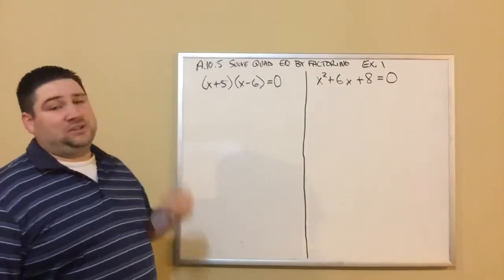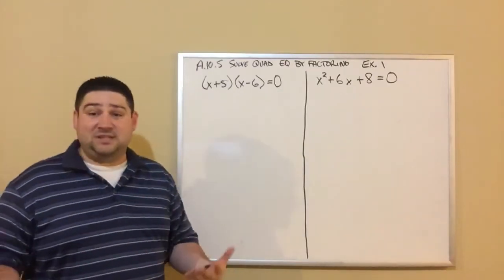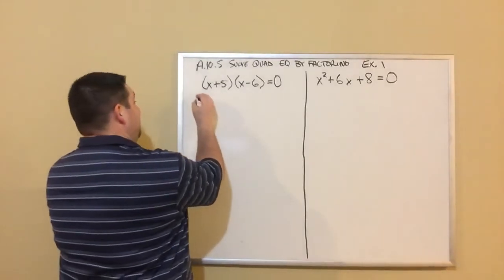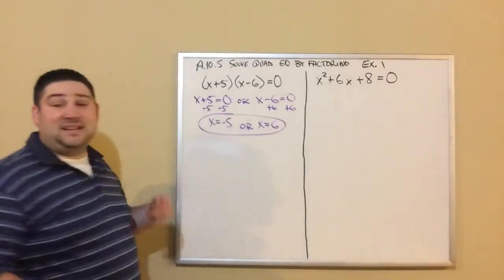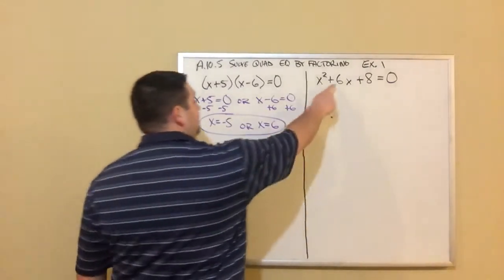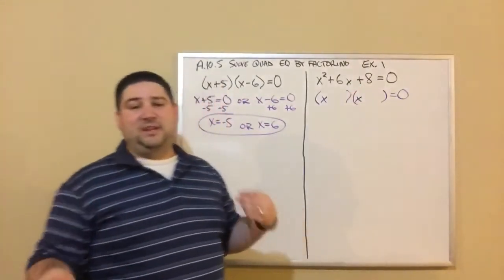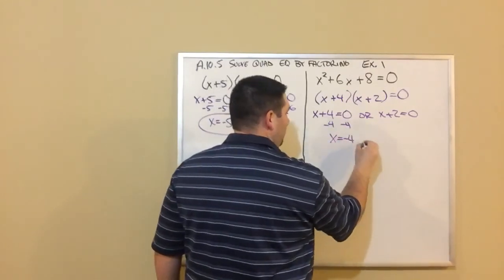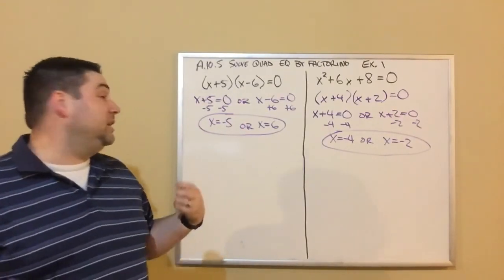A.10.5 Ex 1